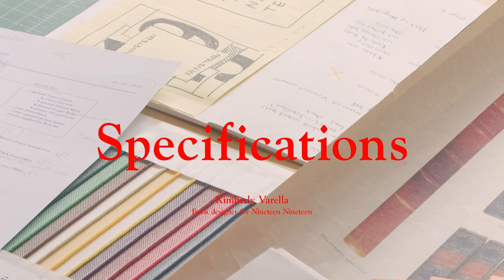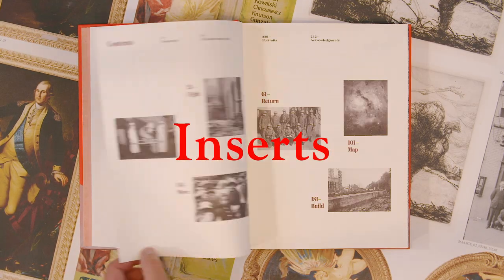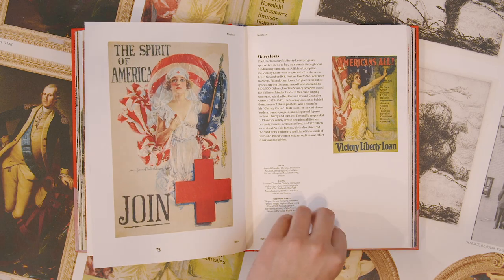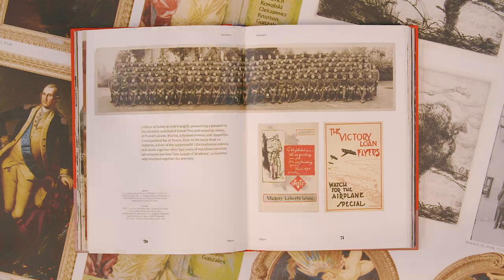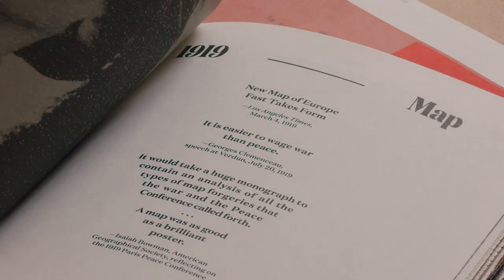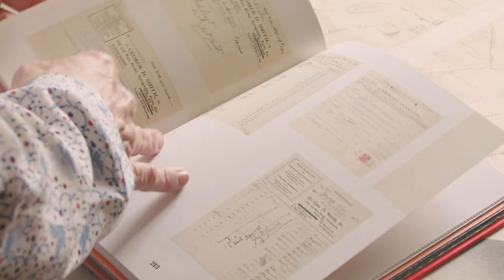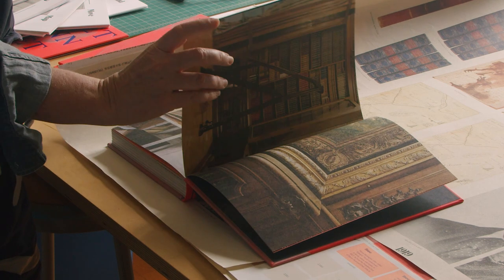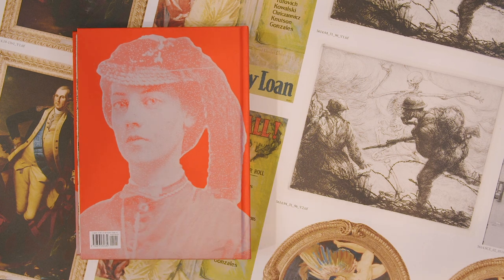Presentation of Nineteen Nineteen for National Museum Publishing Seminar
Race riots. Labor strikes. Women’s battle for the vote. The aftermath of the Great War. The transformative events and harsh realities of the year 1919 still reverberate a century later.

Nineteen Nineteen, published to accompany a centennial exhibition of the Huntington Library, Art Collections, and Botanical Gardens in San Marino, California, explores the institution and its founding through the lens of this single, tumultuous year. The fully illustrated catalogue features works from The Huntington’s vast collections of books, manuscripts, photographs, ephemera, and art, many of them never exhibited or published before.

This is a short video made for a panel at the nationalmuseumpublishingseminar entitled "Thinking Outside of the Book Block." I had the opportunity to reconnect with co-curator Jenny Watts and keen-eyed Ian Byers-Gamber highlighting the book I made for the Huntington Library for their centennial celebration.

Nineteen Nineteen is the recipient of multiple awards including American Alliance of Museums: First Prize for Publications Design Competition (2020); AIGA & Design Observer: 50 Books | 50 Covers Winner (2019); Communication Arts (CA) Design Annual: Books (2020); and Association of College & Research Libraries (ACRL): RBMS Katharine Kyes Leab and Daniel J. Leab Exhibition Catalogue Awards (2020)